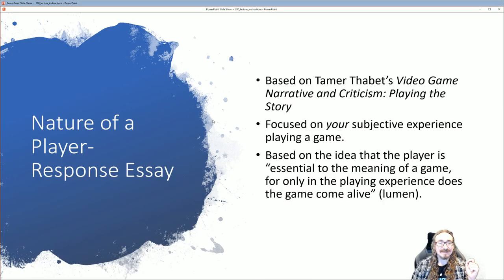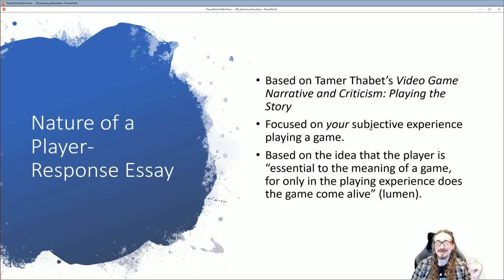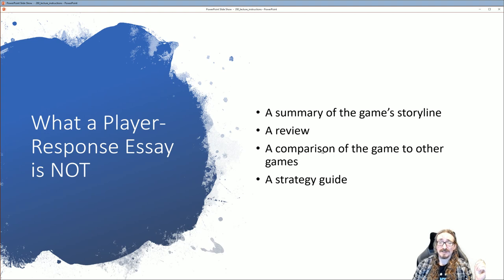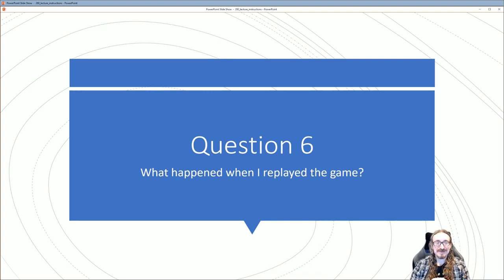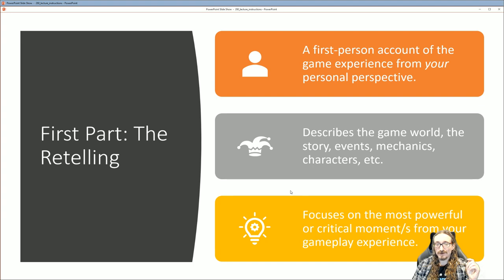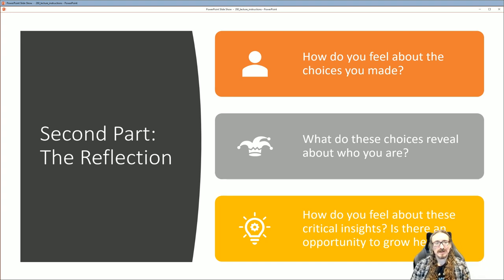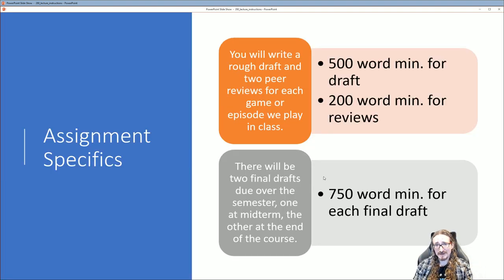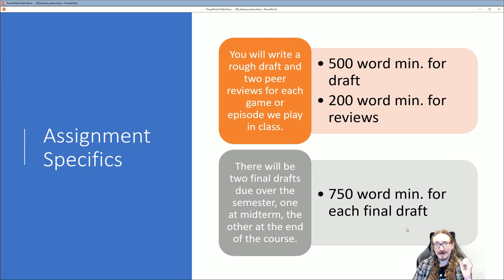ENGL 280: Instructions for Player Response Essays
Overview and tips for your player response essays.

Adapted from Tamer Thabet